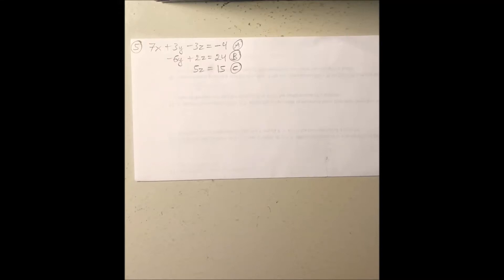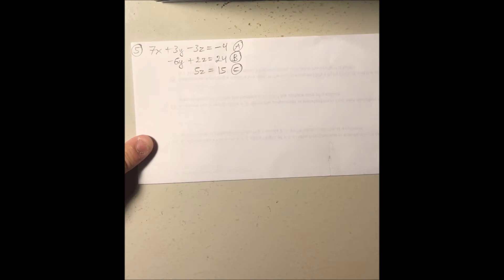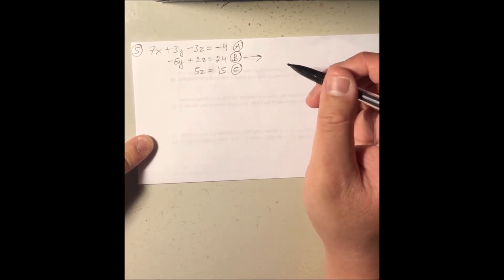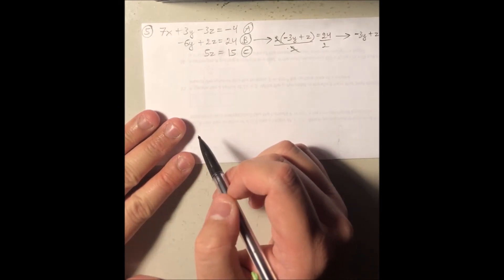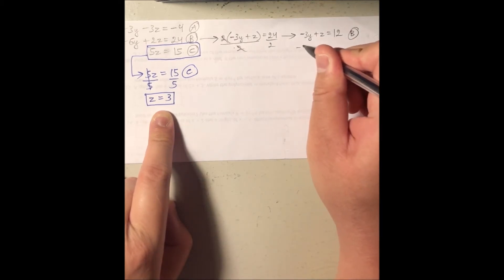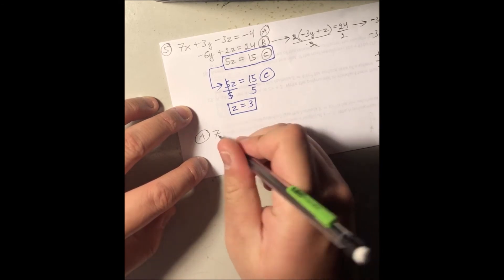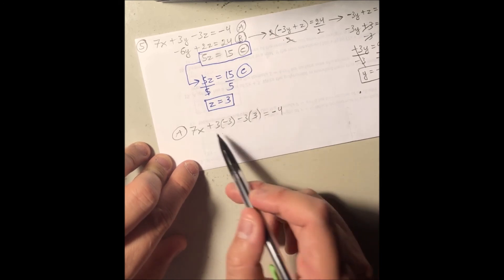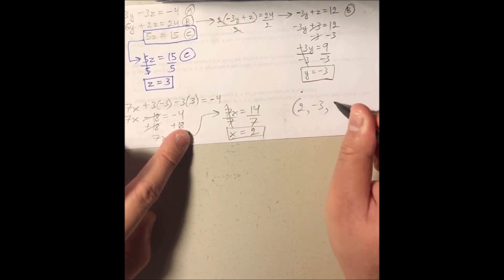System of Three-Variable Equations Example 5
Example 5 of finding solutions of three-varilable equation system.

NOTE: Always start by having all equations in standard form before we eliminate one of the three variables.